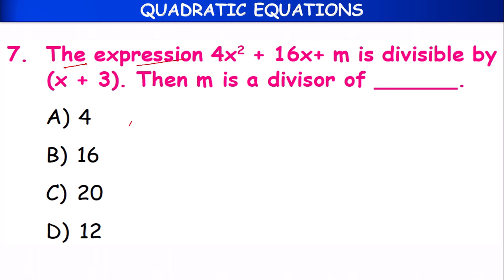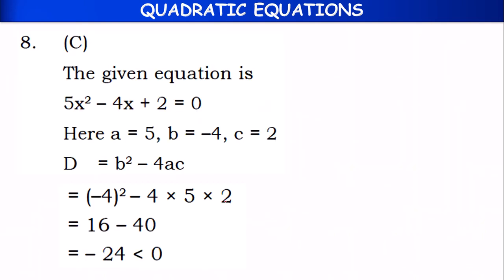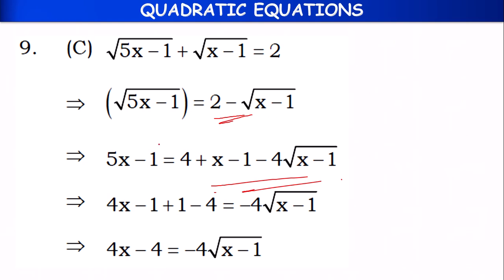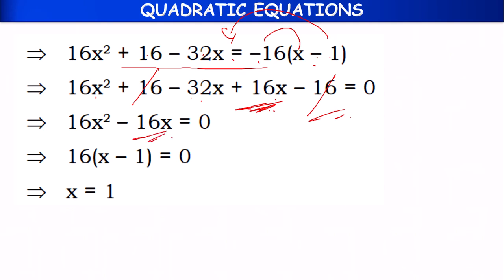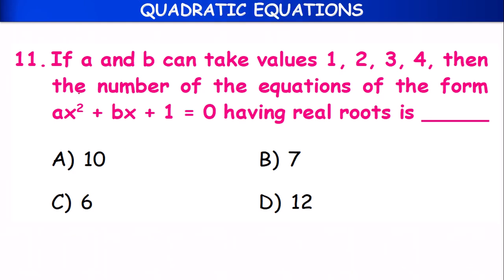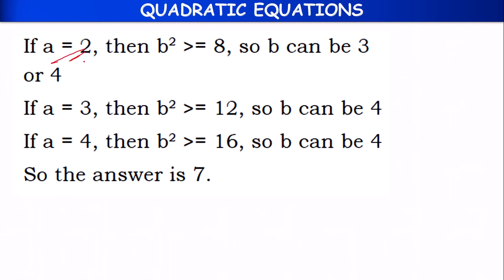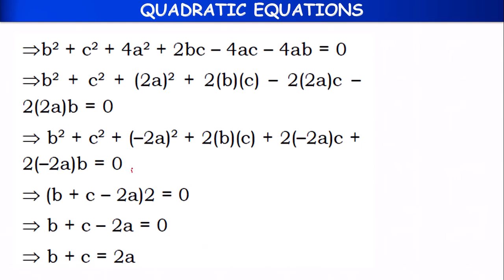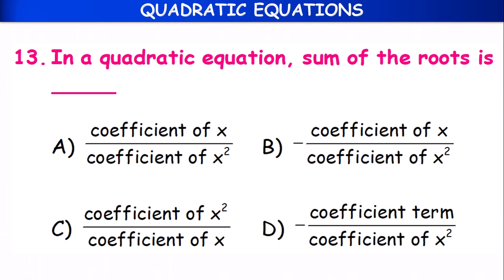10TH OLYMPIAD || MATHS || QUADRATIC EQUATIONS || PART 11